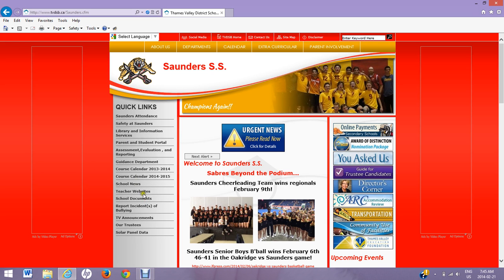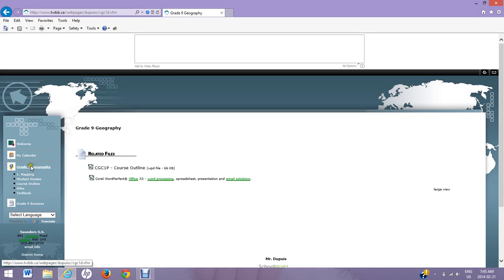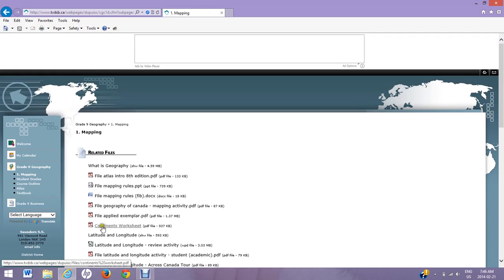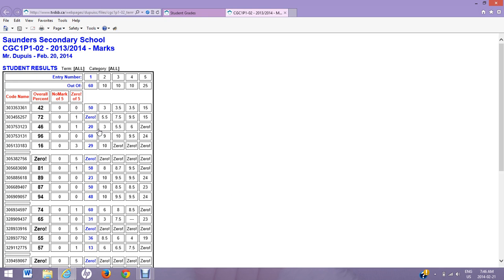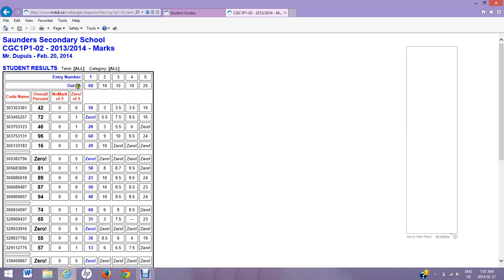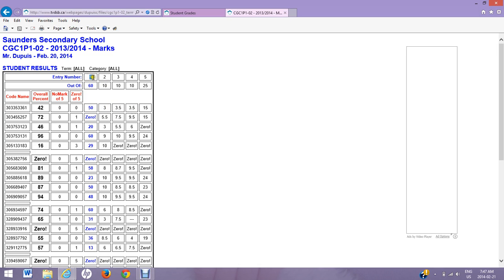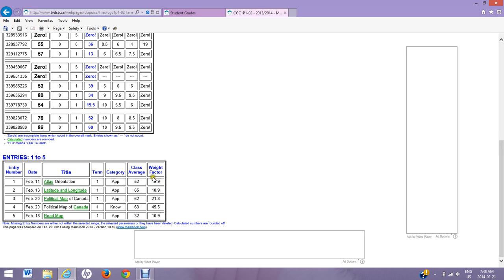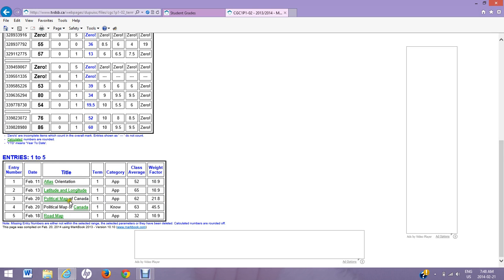Grade 9 Geography Marks